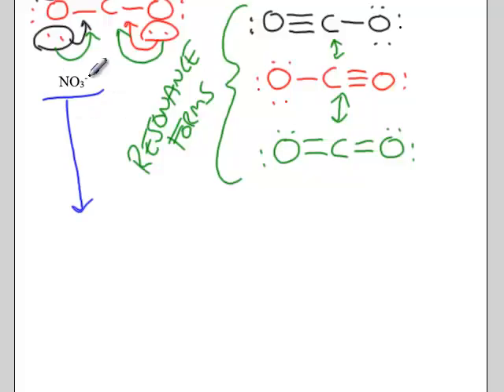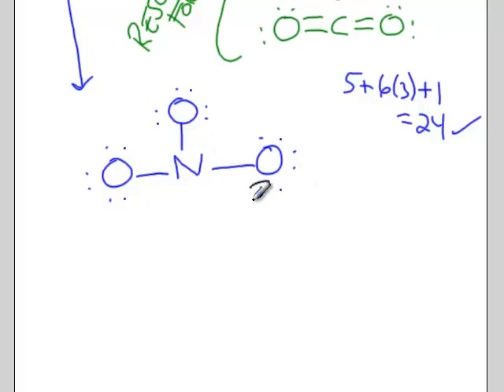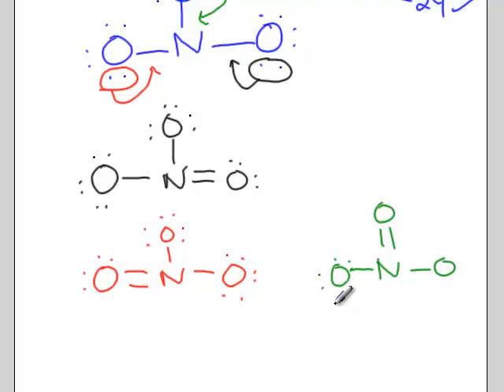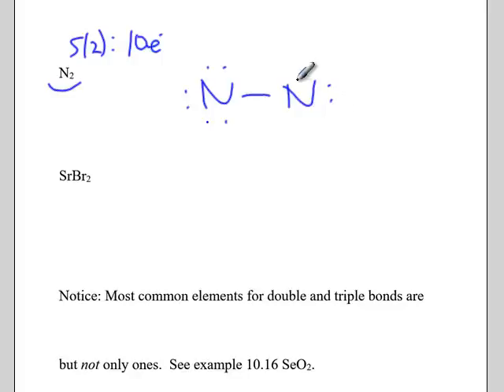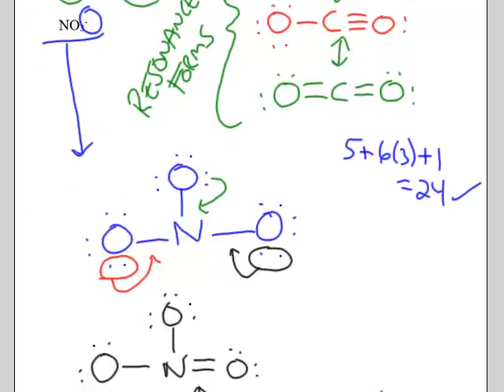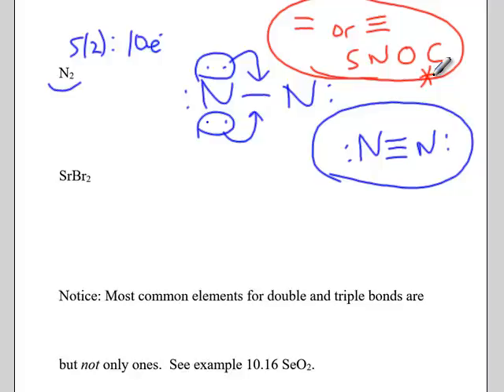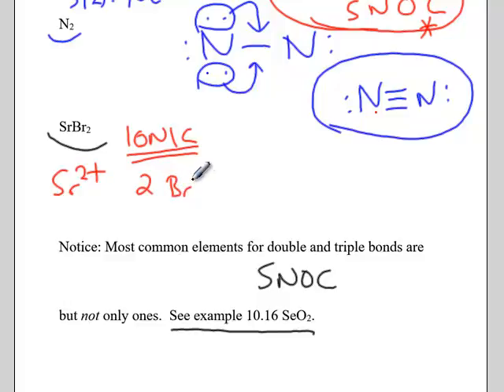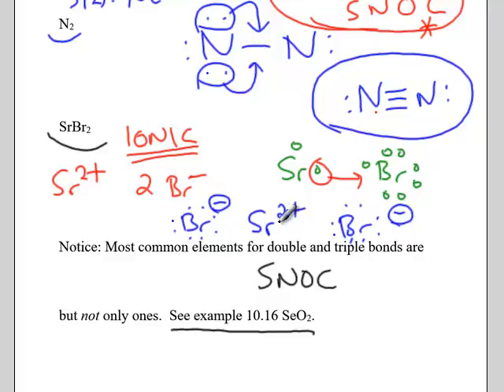10_06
10_06